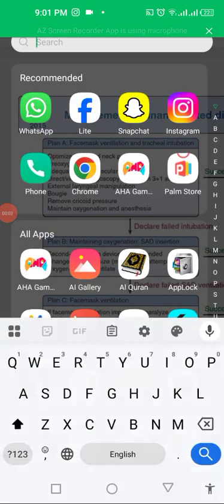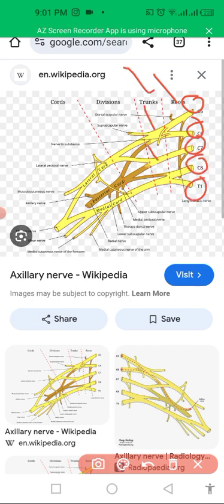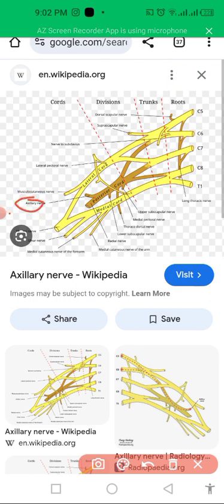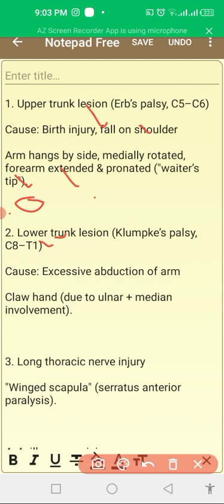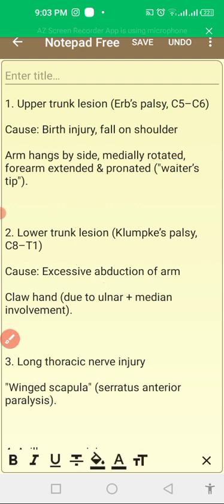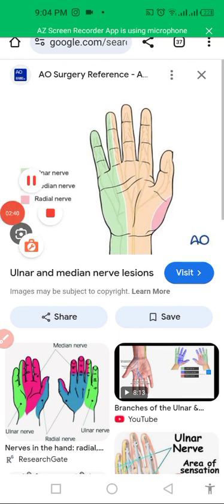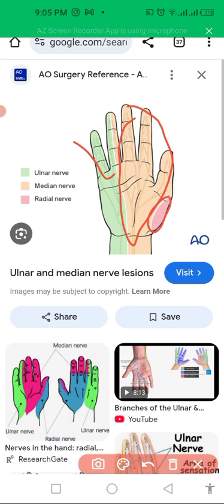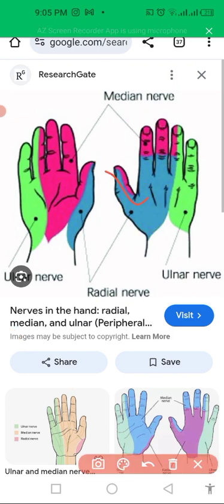Brachial plexus anatomy First Aid Fcps